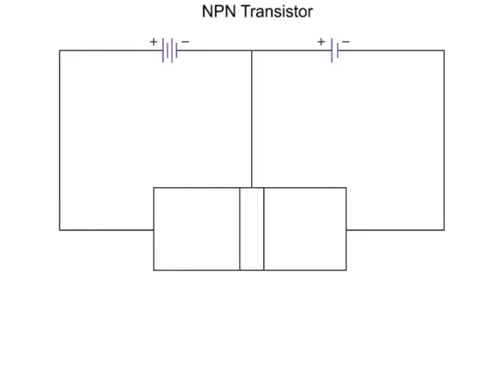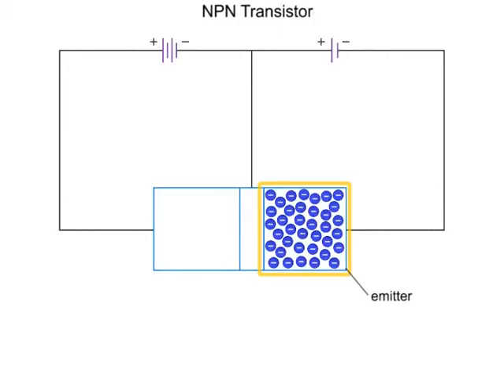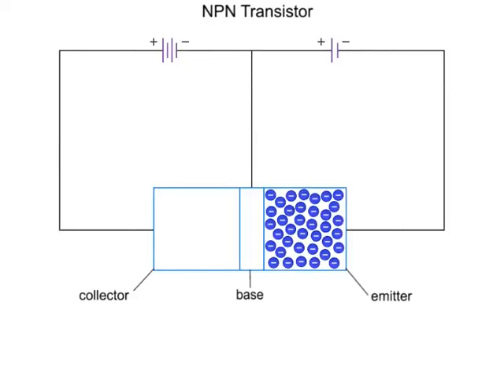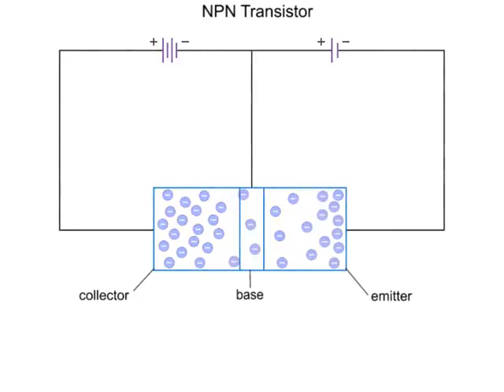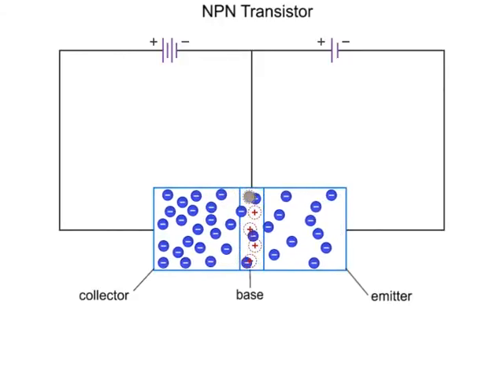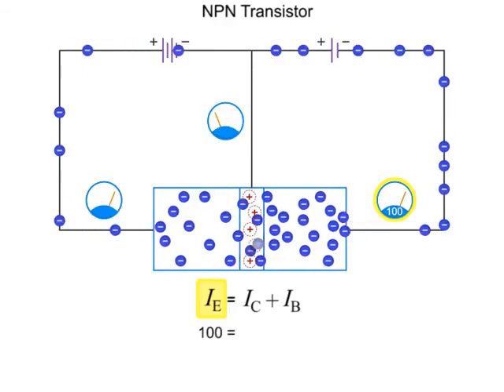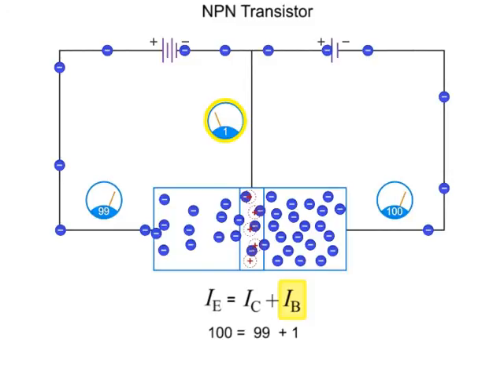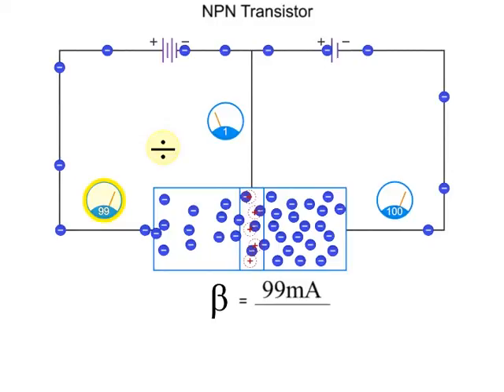NPN Transistor Structure and Calculating Beta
Learn what the NPN Transistor Structure is composed of.